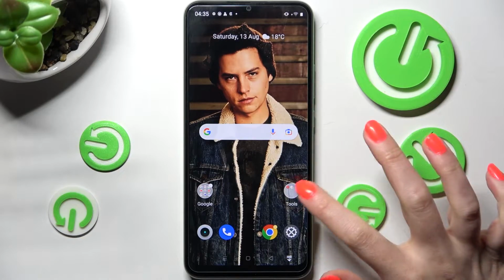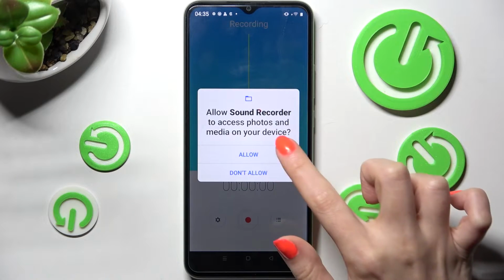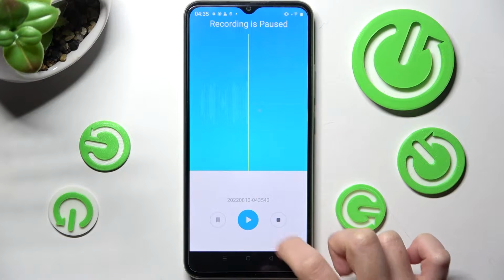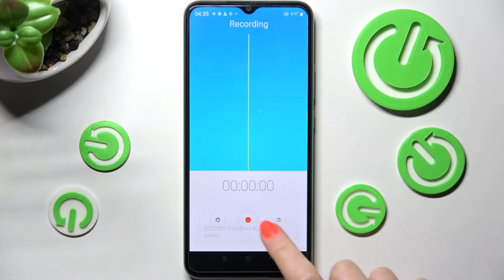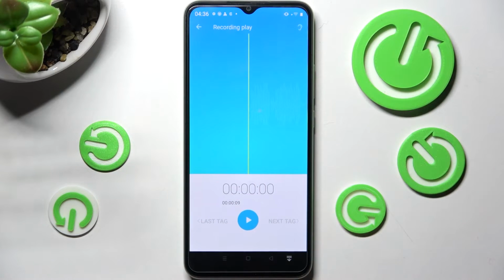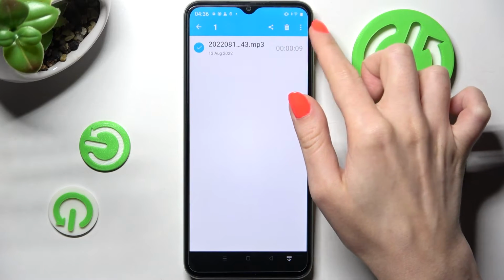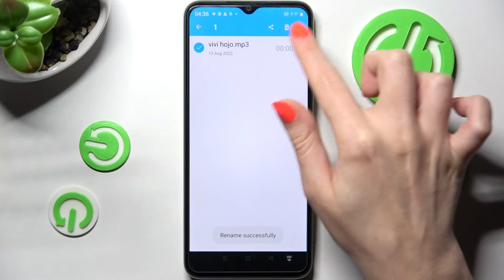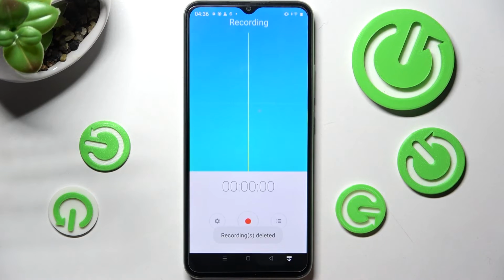How to Record Sounds on REALME NARZO 50I PRIME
Check more information about REALME NARZO 50I PRIME :
Are you wondering how to record sound in your REALME NARZO 50I PRIME  but you have no idea where you can find a proper app? Watch this video to find out with which app you will be able to Record Sound on REALME NARZO 50I PRIME . Learn how to record sounds on REALME NARZO 50I PRIME  by watching our video and re-creating all the steps shown.

Where can I find an app to Record Sounds on my REALME NARZO 50I PRIME ?
How to use Sound Recorder on REALME NARZO 50I PRIME ?
How to enable Sounds  Recorder on REALME NARZO 50I PRIME ?